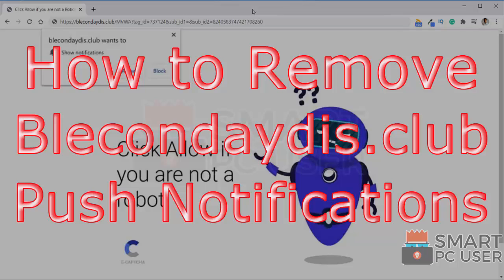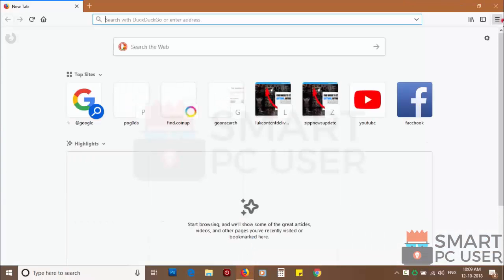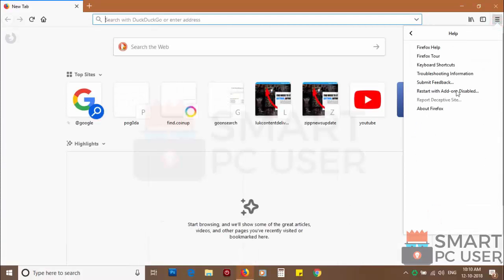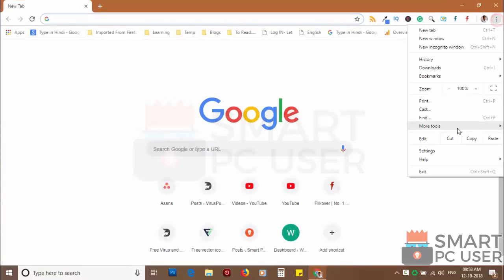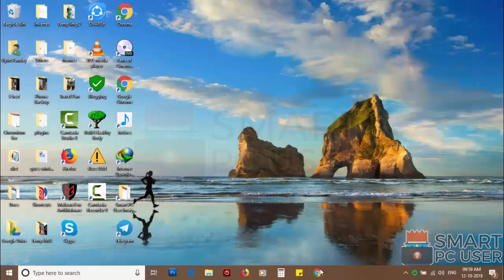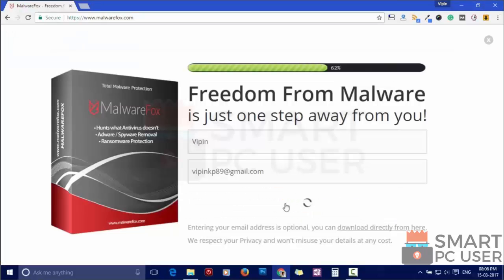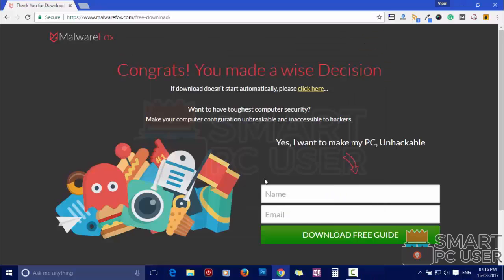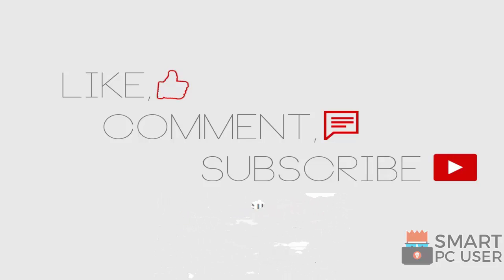Remove Blecondaydis.club Pop-up Notifications (Virus Removal Guide)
Blecondaydis.club is a scam website that uses social engineering methods to trick users to click on the notification allow button. It asks to click on the allow button to verify if they are not a robot. Once you click on the allow button, it starts sending push notifications on your computer. It affects browsers like Google Chrome, Mozilla Firefox, Internet Explorer, Microsoft Edge. In this video, how to remove Blecondaydis.club Pop-up notification and you will know what is Blecondaydis.club. This video has Blecondaydis.club Push Notification removal guide.